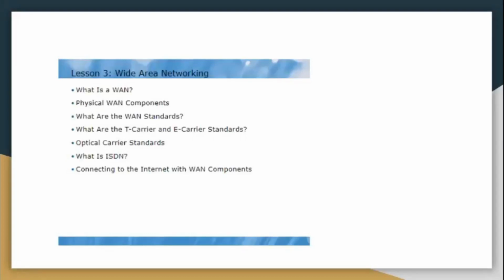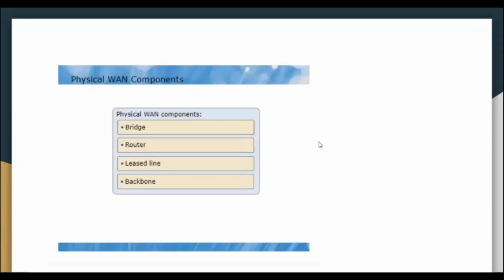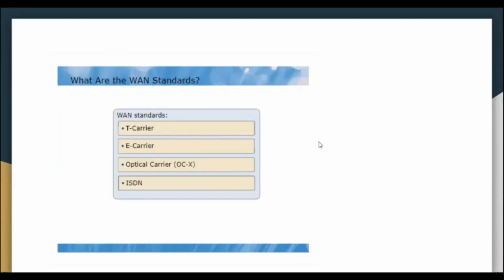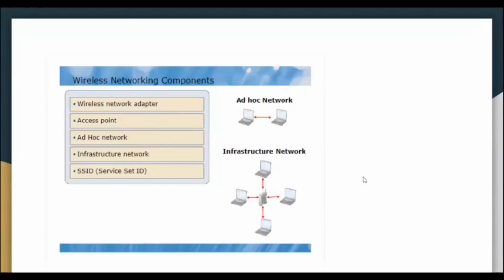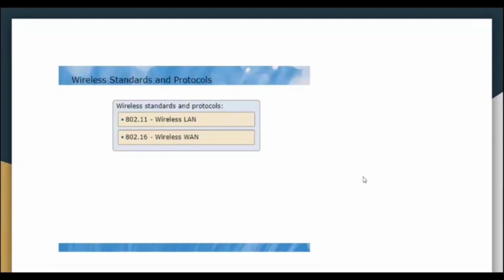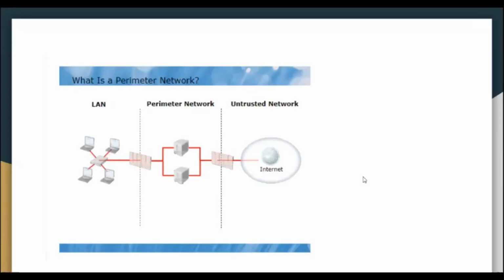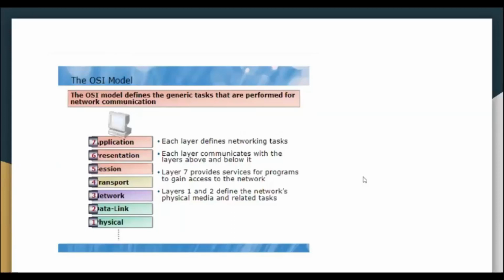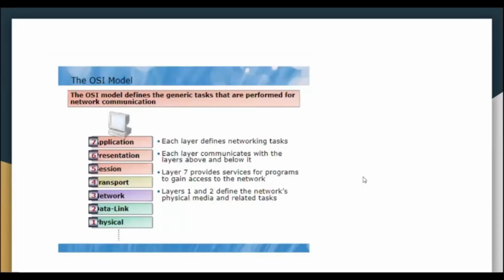Principles of Operating Systems - Understanding Network Infrastructure and Components (Part 2)